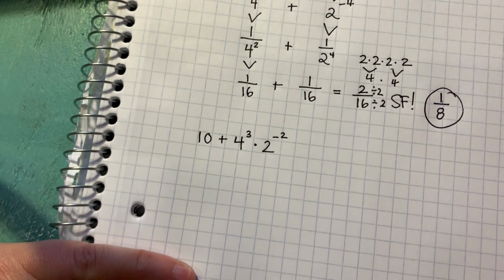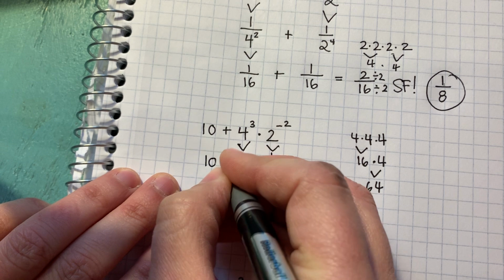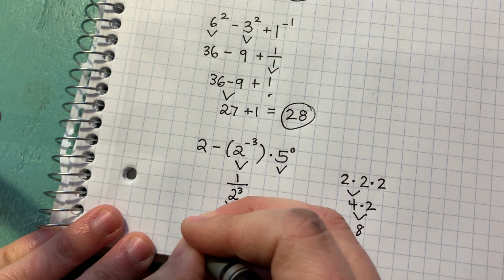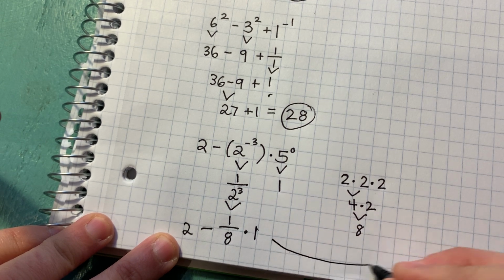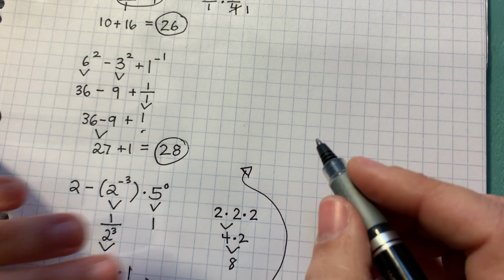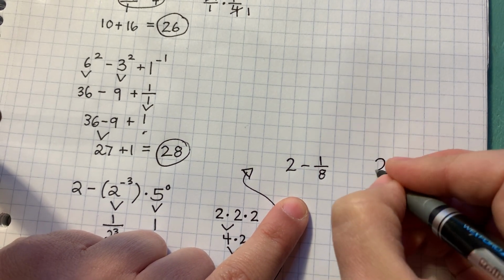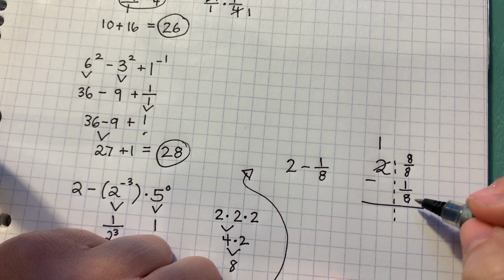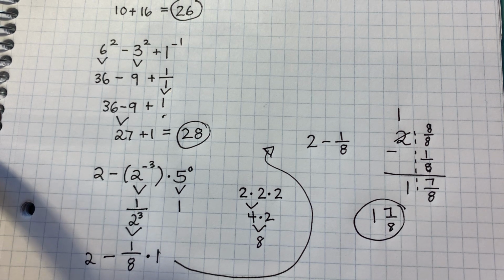Pre-Algebra: HOMEWORK CORRECTIONS - PEMDAS with Integer Exponents (HW#2)